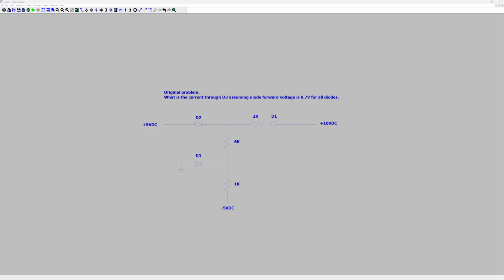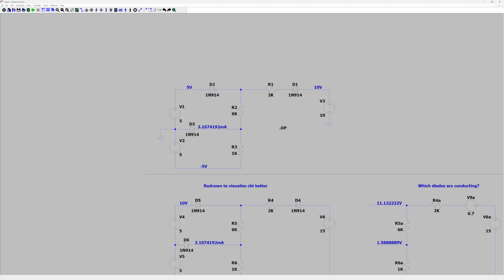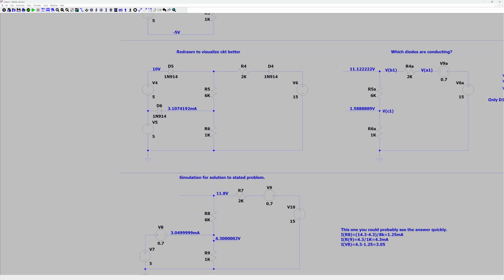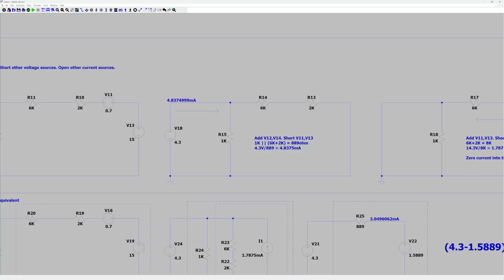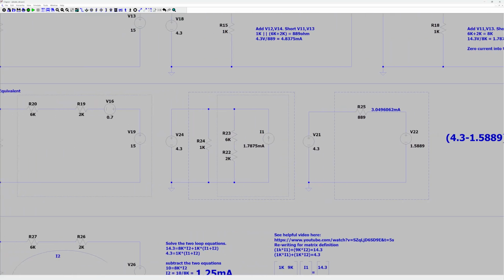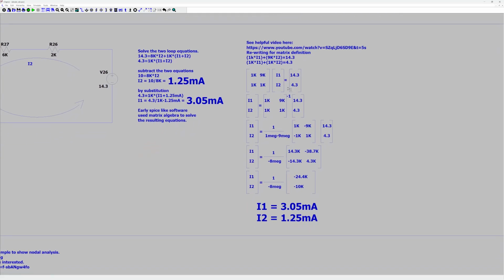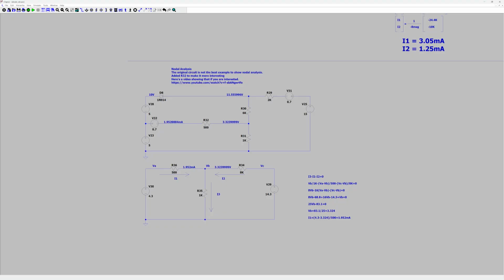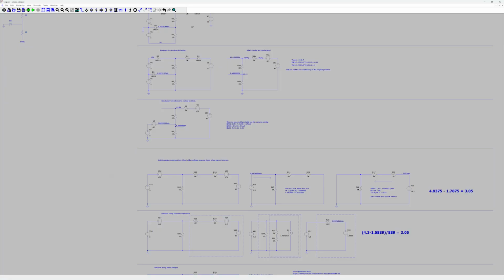Circuit Analysis 101 Tutorial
A quick overview of different ways to analyze a circuit.
Here's some links to videos I mention at the end.